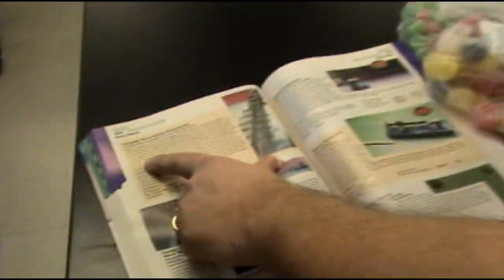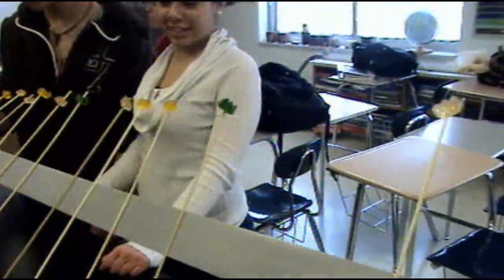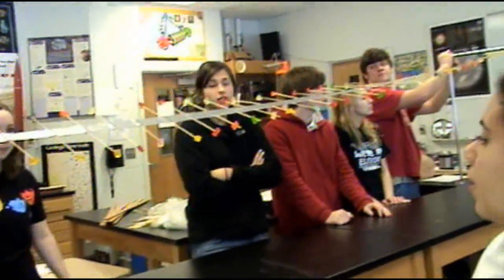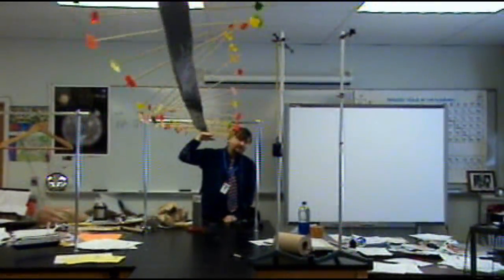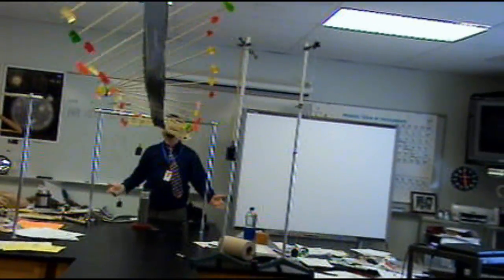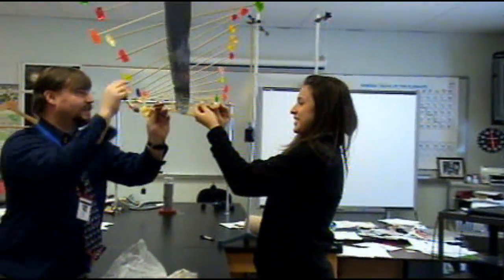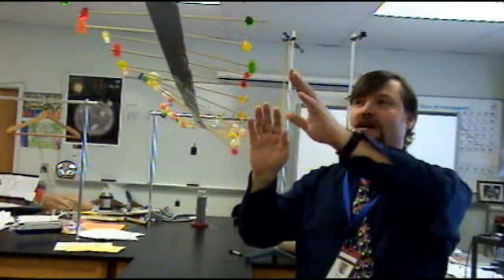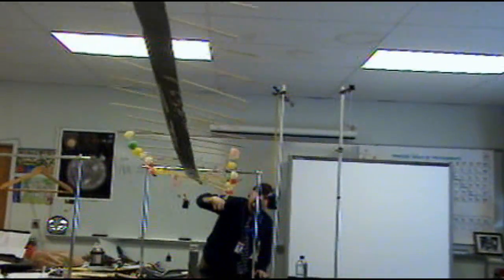Gummi Bear Physics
We saved big bucks by making our own wave simulator out of skewers and Gummi Bears.